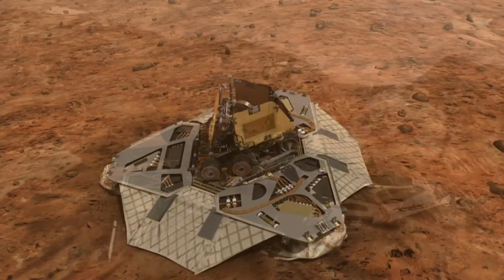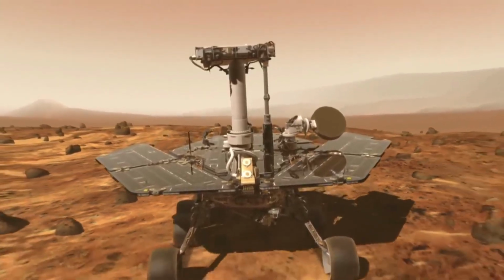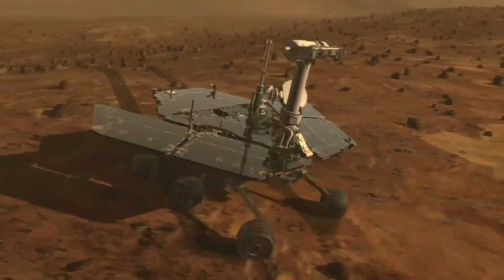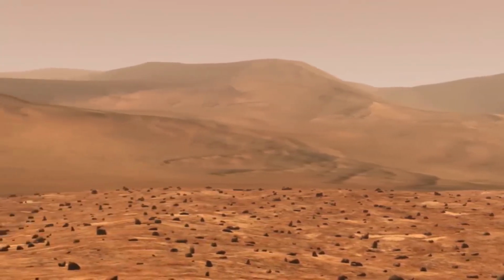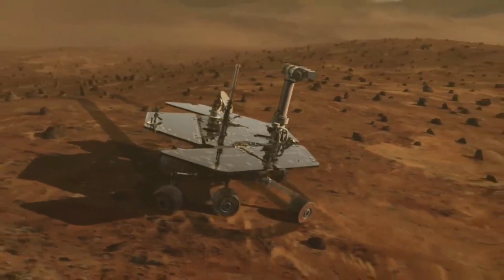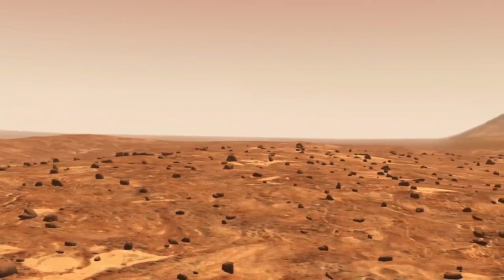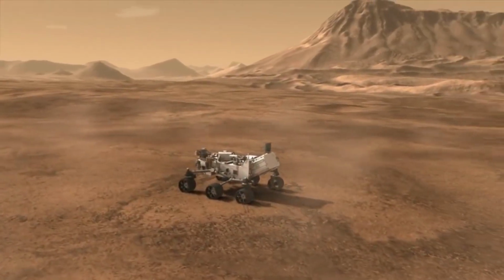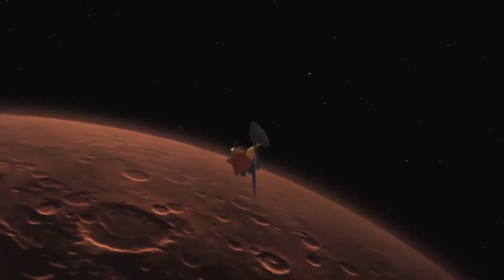NASA Opportunity Rover Robot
The Mars Exploration Rover mission was designed to study the geology and history of Mars by sending two robotic vehicles, Spirit and Opportunity, to different parts of the planet. The Opportunity Rover was sent to the Meridiani Planum region of Mars, which was chosen for its flat, relatively safe terrain and the presence of hematite, a mineral that is often associated with water. .
1)This video has no negative impact.
2)This video is also for informative purposes.
3)It is transformative in nature.